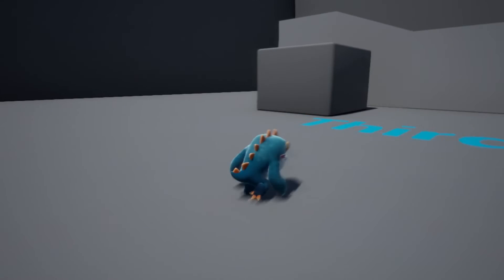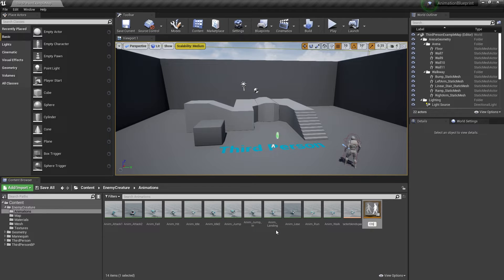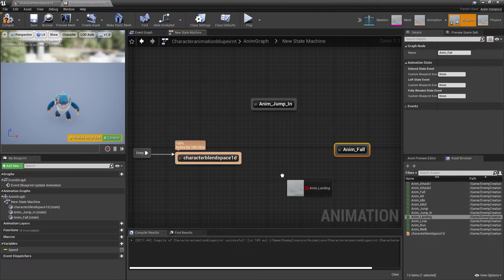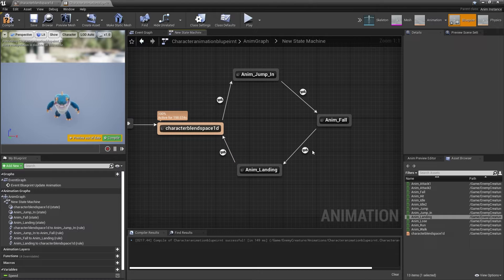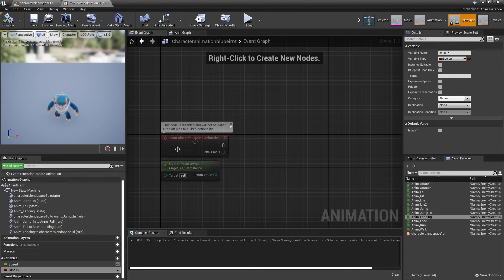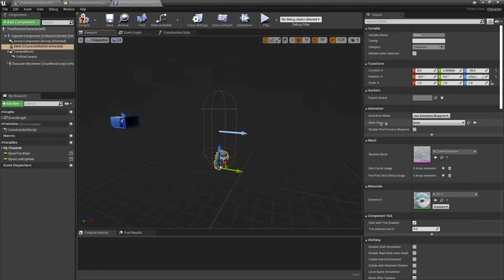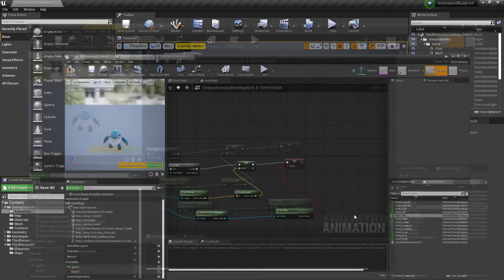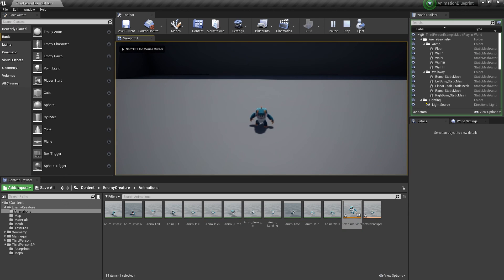How To Make: Animation Blueprint In Unreal Engine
In this video, I go over how to make an animation blueprint in Unreal Engine from scratch.

📚 Chapters
Intro 0:00
Creating the blend space 0:08
Creating the animation blueprint 1:25
Applying the animation blueprint 7:25
Bonus Tips 8:14
Outro 10:30